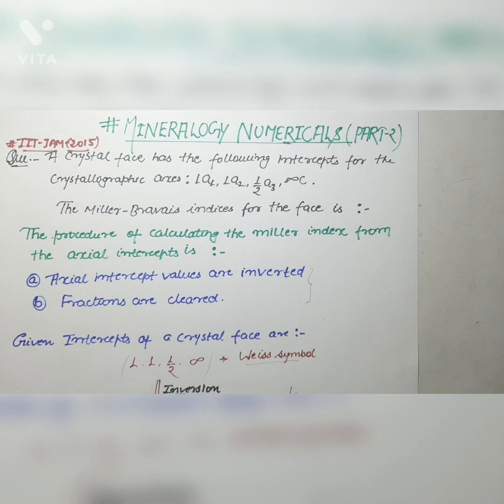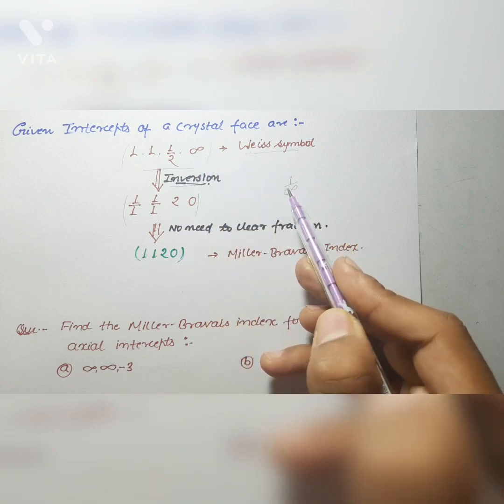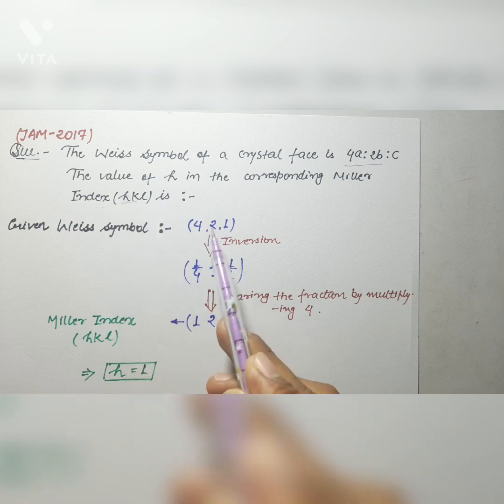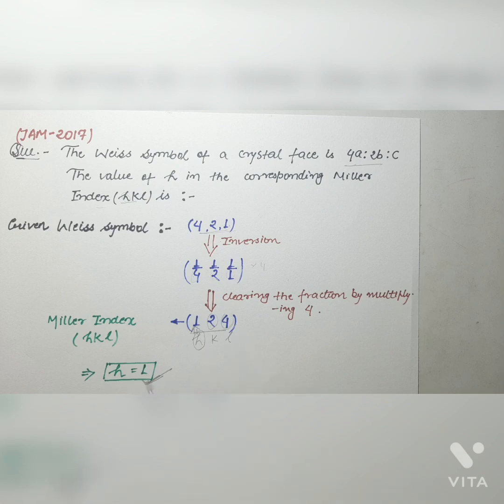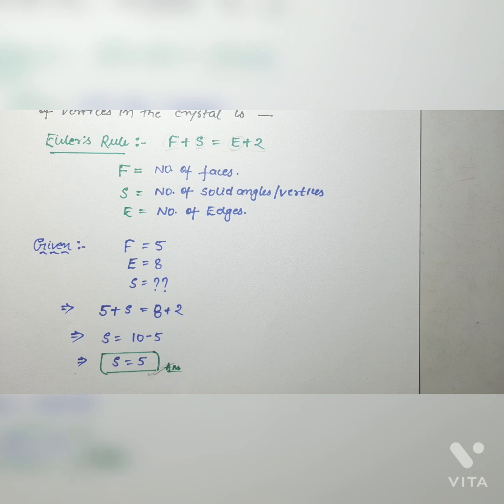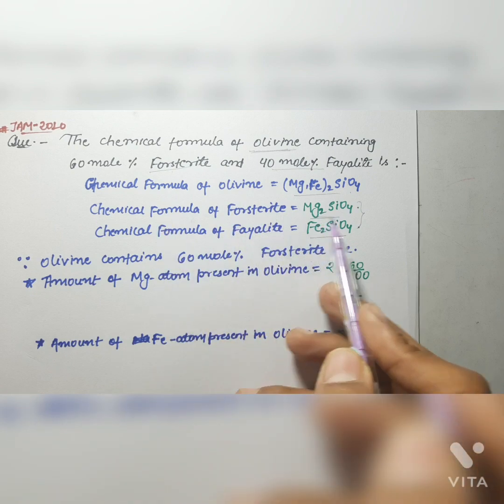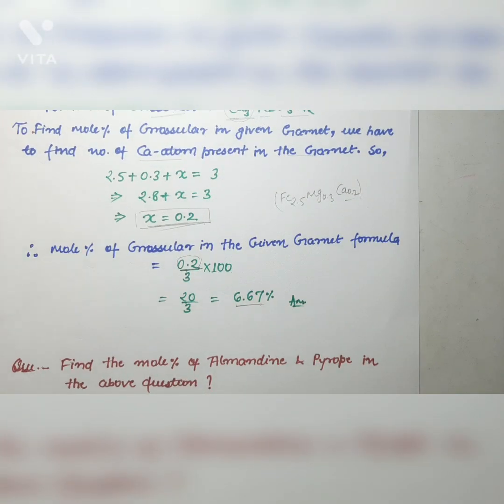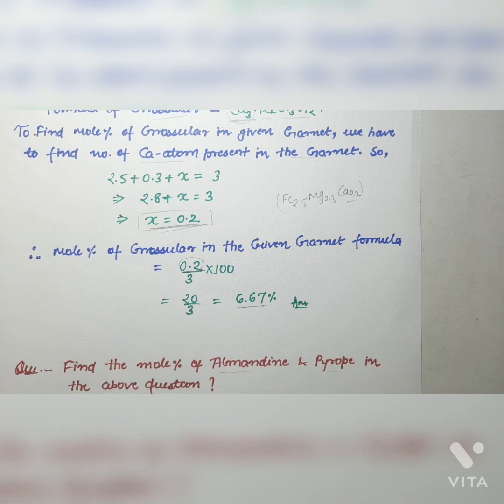Mineralogy Numericals Soution Part-02 || Geology Numericals for IITJAM & GATE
This is Part-02 of Mineralogy numericals.Hope you guys will love this video.

Previously I have completed BHU 2010,2020,2019 and also sagar universites question paper of geology,If you are preparing for BHU and Sagar University,These videos will be helpful for you :-